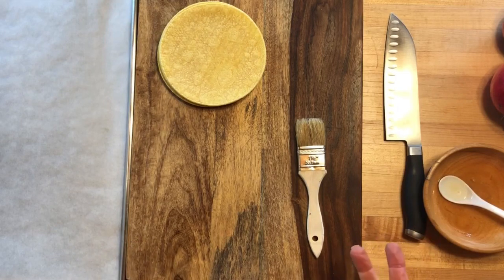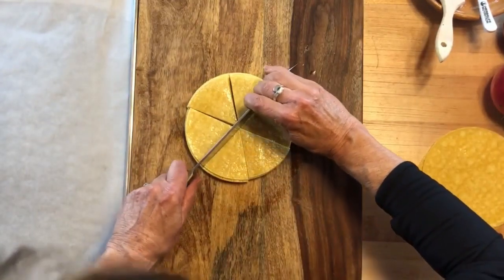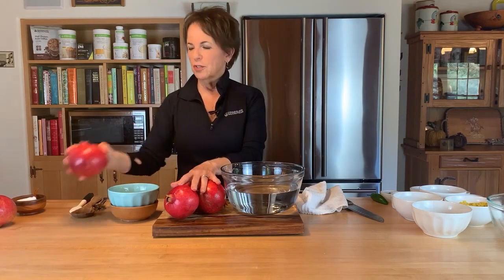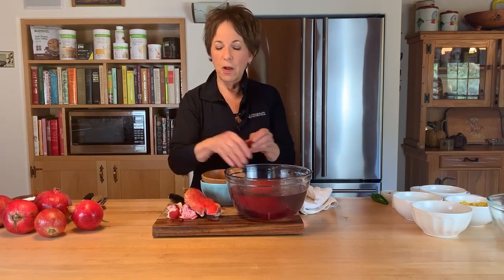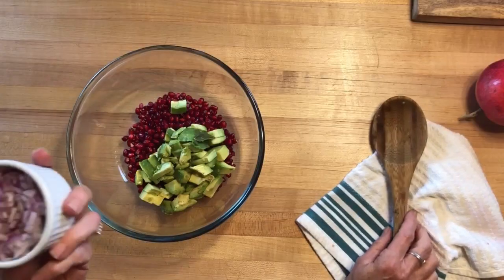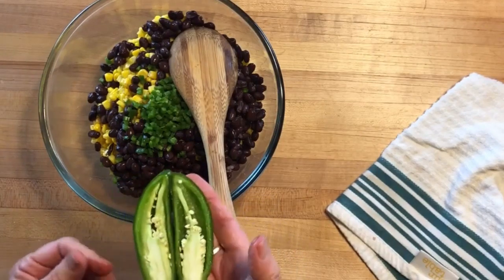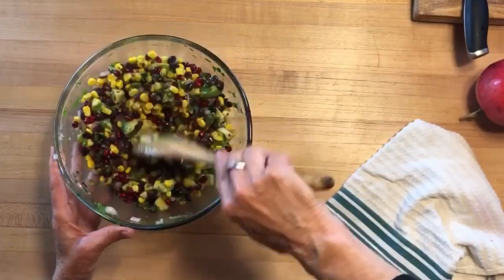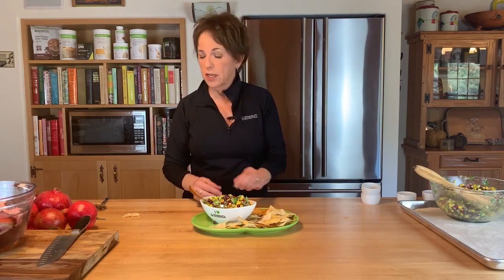Festive Pomegranate Salsa with Baked Chips Recipe | Herbalife Nutrition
It's the perfect season to make this colorful, festive pomegranate salsa! Today nutrition expert Susan Bowerman shows us how to make this flavorful and nutritious dish that is the perfect addition to any snack setup.

Festive Pomegranate Salsa with Baked Chips
For Tortilla chips:
1 TBSP vegetable oil
2 tsp. lime juice
8 corn tortillas
For salsa:
Seeds from 1 pomegranate (about 3/4 cup)
1 medium avocado, firm, cubed
1/4 cup diced red onion
1 jalapeno, minced